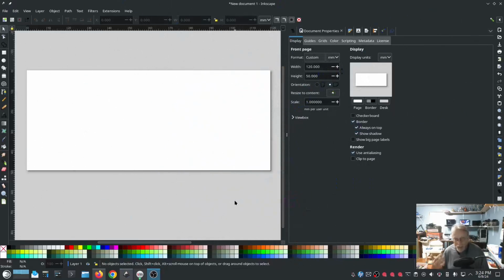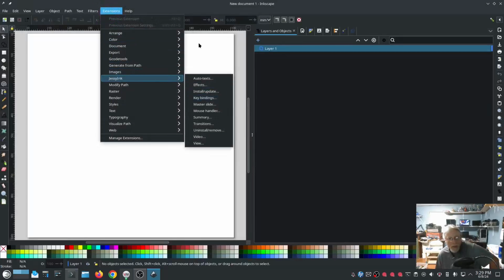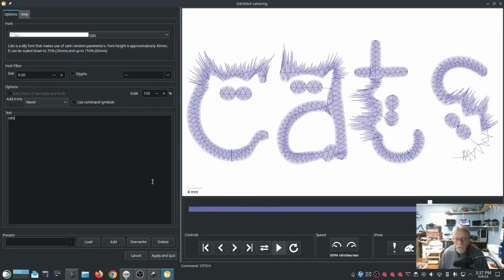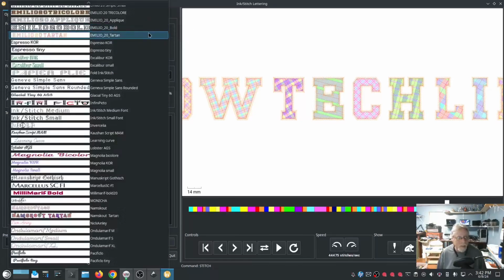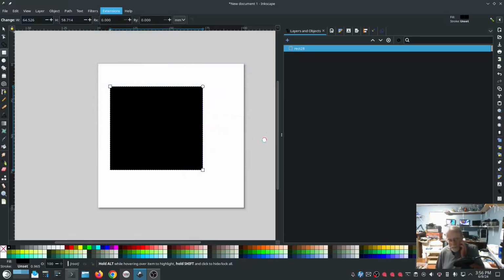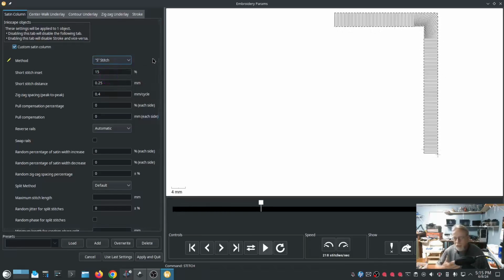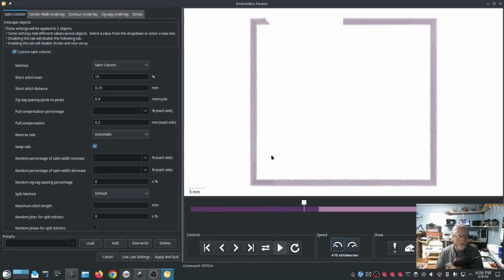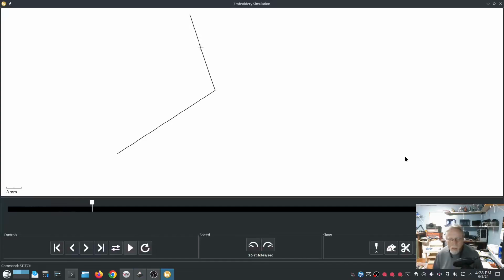Inkstitch Dev Preview - New Fonts, Multicolor Satin stitch, Multicolor Tartan fill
Oh yeah, new fonts have arrived in the development version. Also shaping up nicely is the multicolor satin stitch and tartan fill. But wait, there's more.